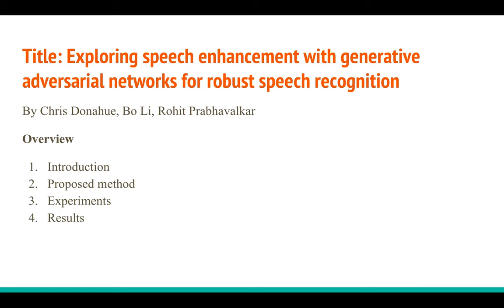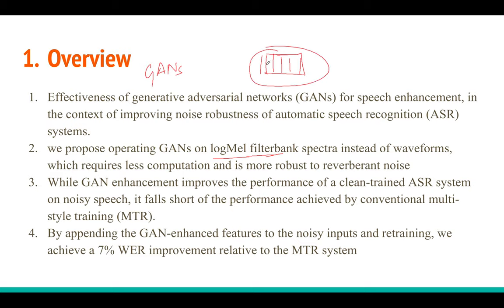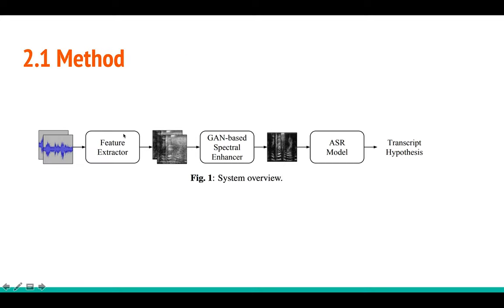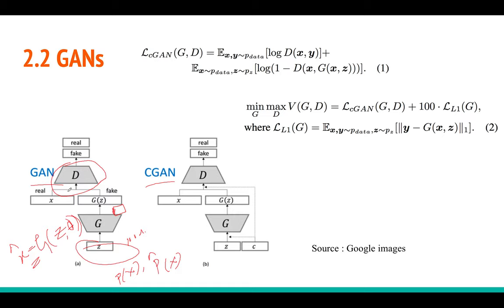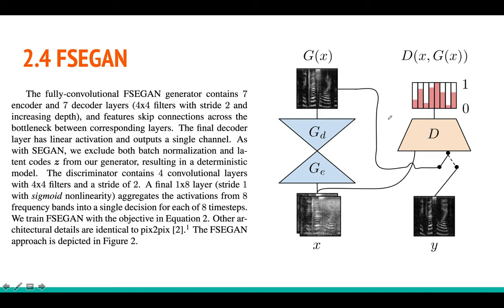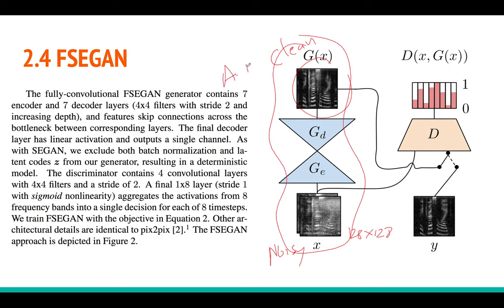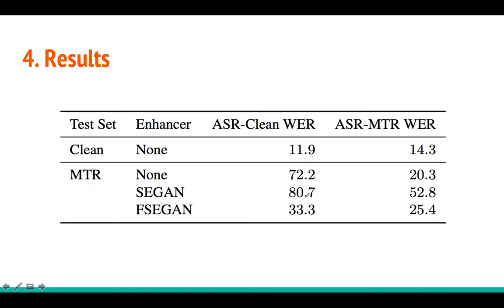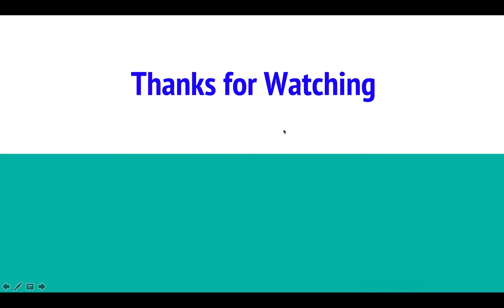Exploring speech enhancement with generative adversarial networks for robust speech recognition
In this tutorial I explain the paper "Exploring speech enhancement with generative adversarial networks for robust speech recognition" By Chris Donahue, Bo Li, Rohit Prabhavalkar